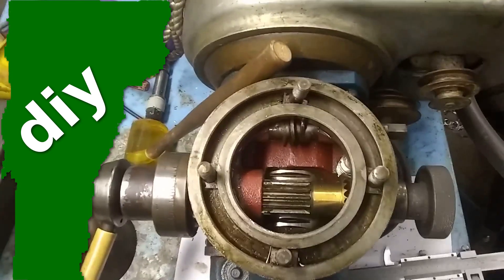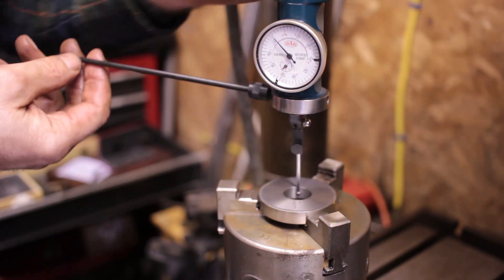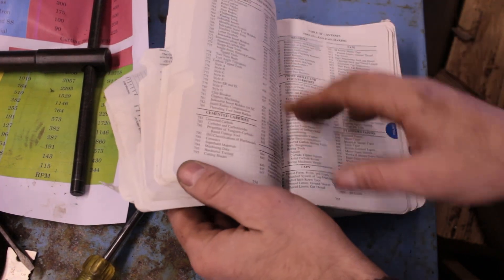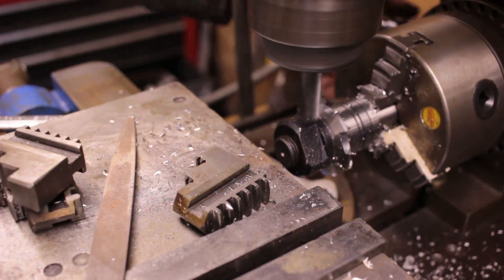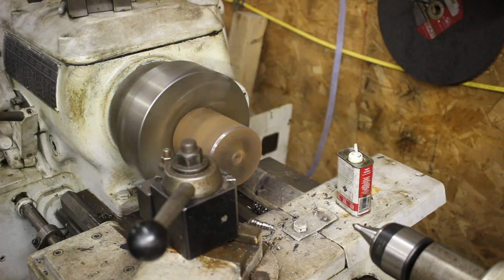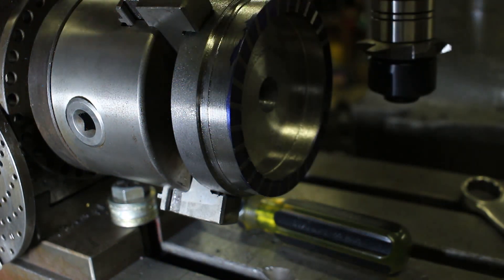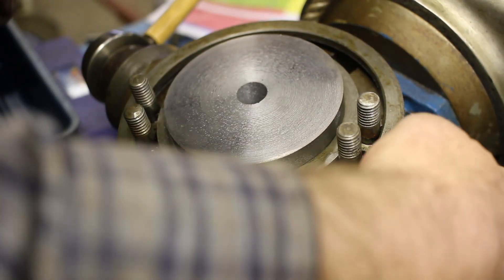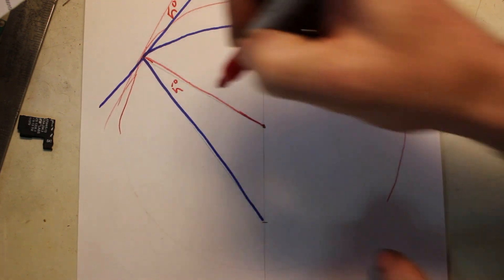Milling machine upgrade for the 2019 Spareroom Toolmaking Competition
My milling machine was missing a gear that would make the head tilt mechanism work so I made one.  It's all my own design, I didn't even have a picture of what one is supposed to look like.  Overall I am happy with the way it turned out even if from the outside the mill looks exactly the same as it did before.